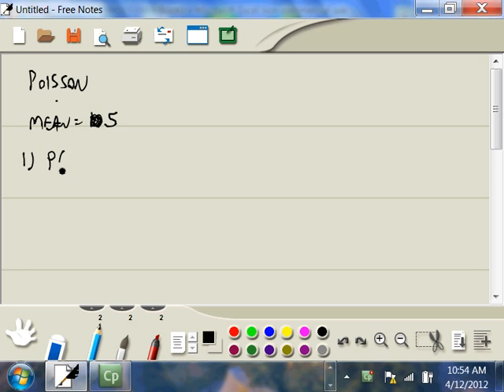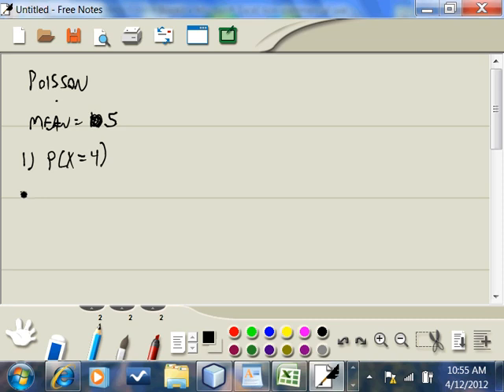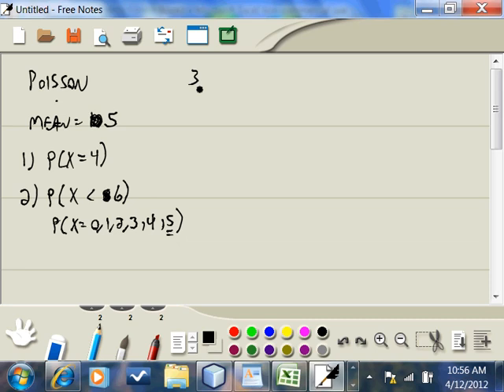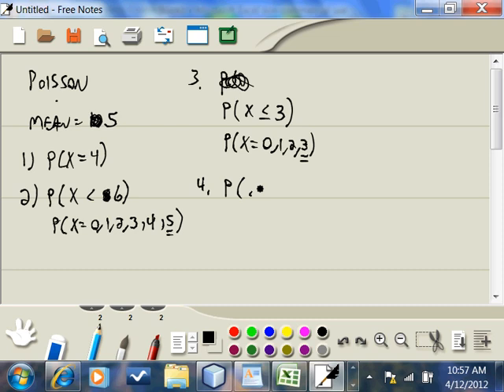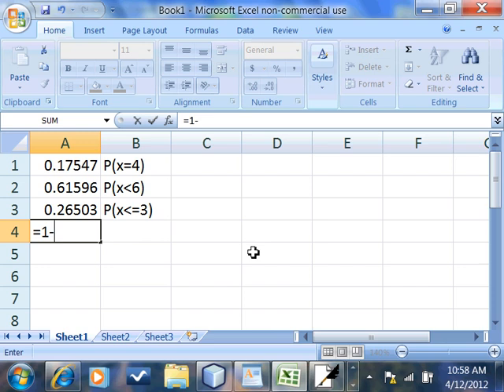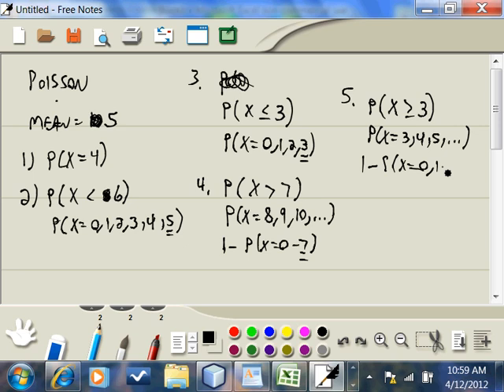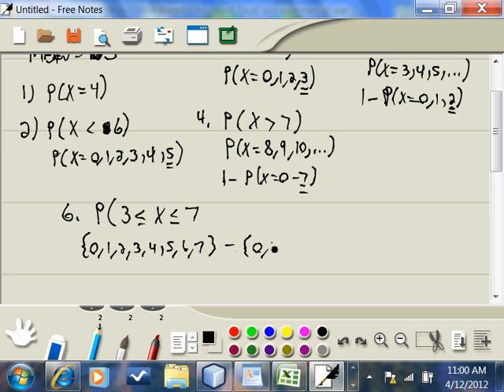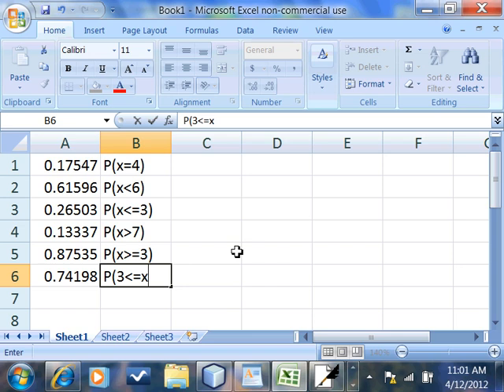Poisson Distribution on Excel